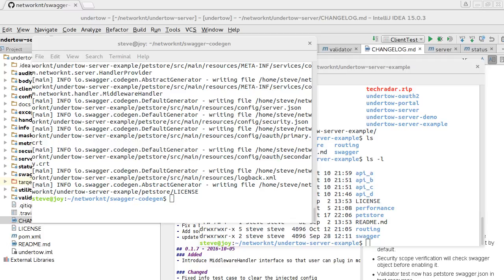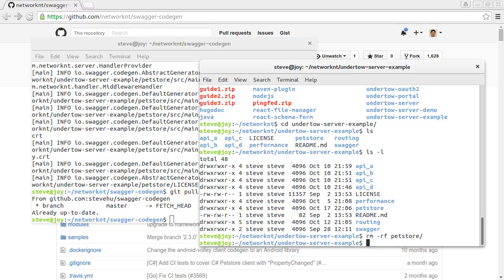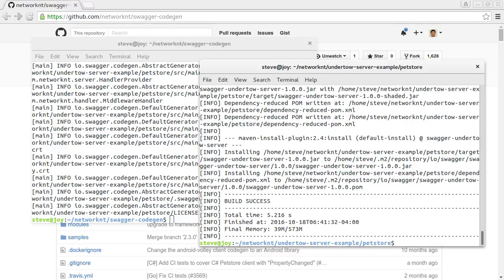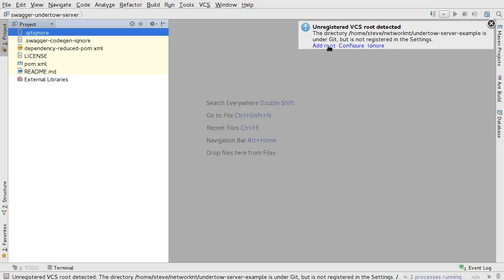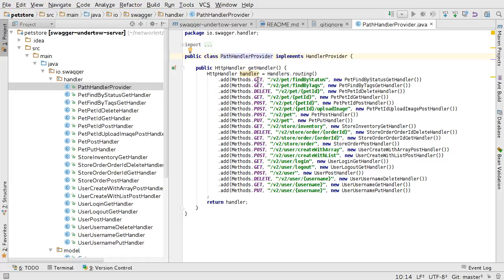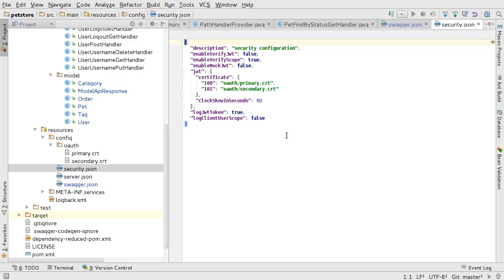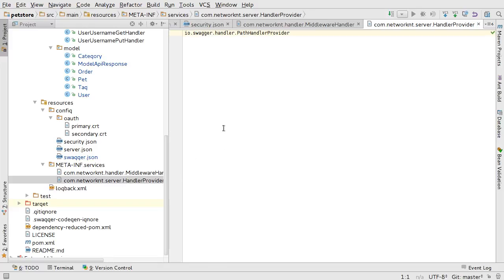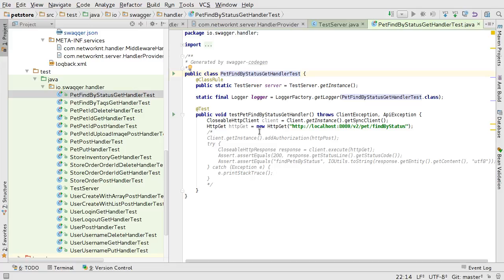undertow server getting started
Generate petstore API project based on Undertow-Server with customized swagger-codegen